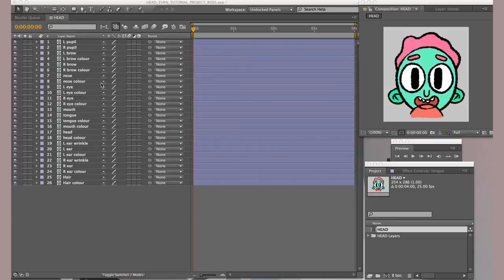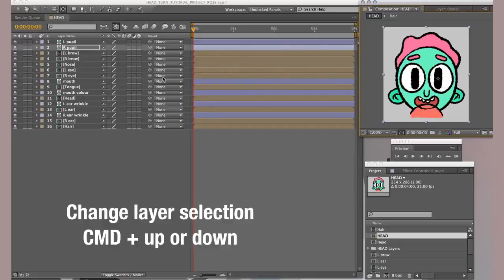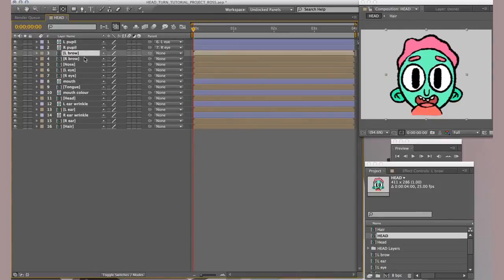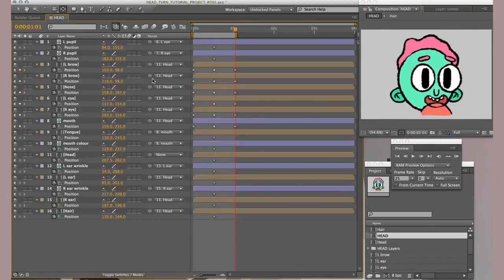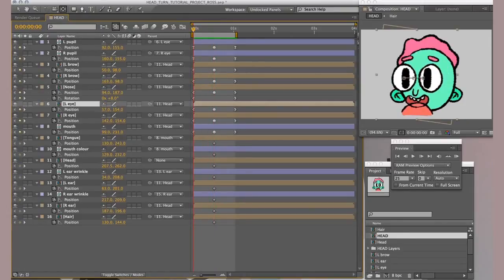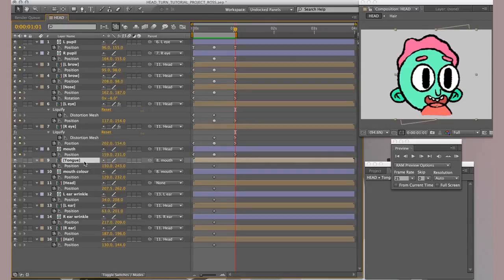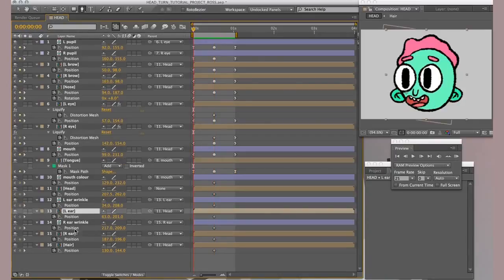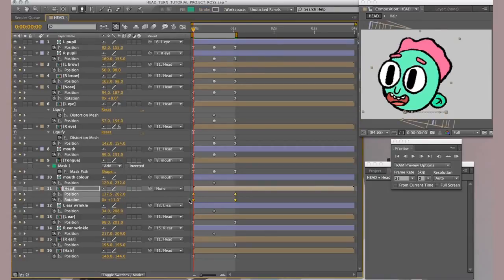How To Make a Cartoon 2D 3D Head Turn After Effects Tutorial